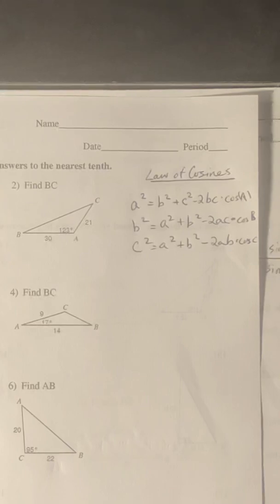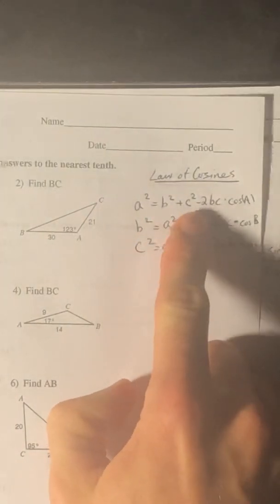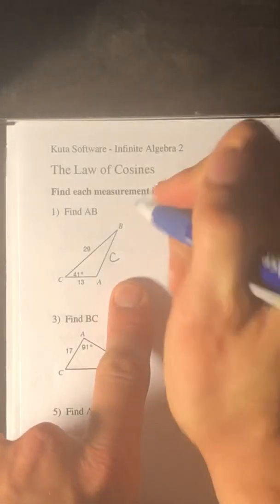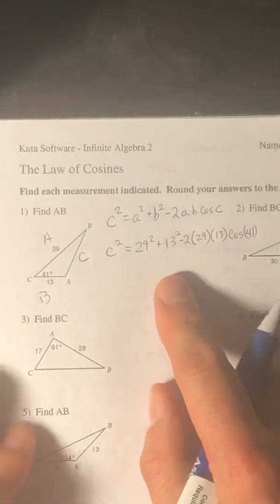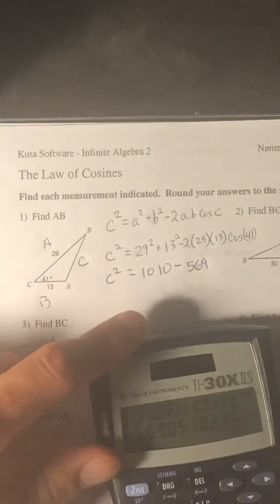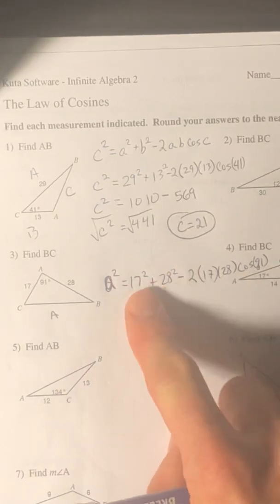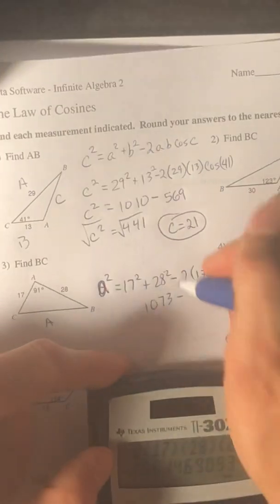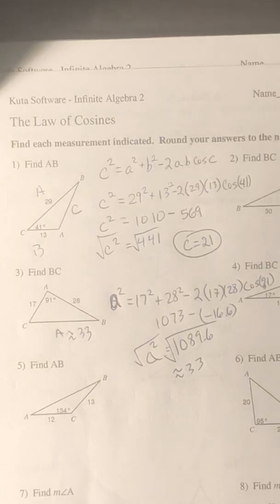Law of cosines